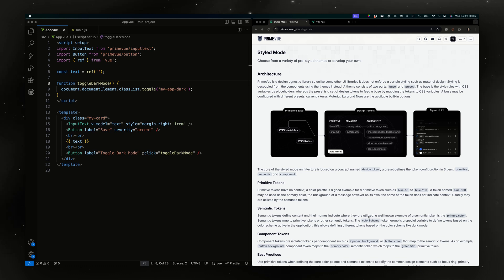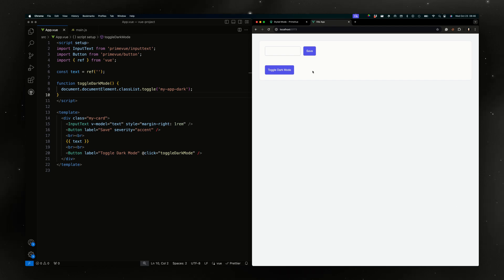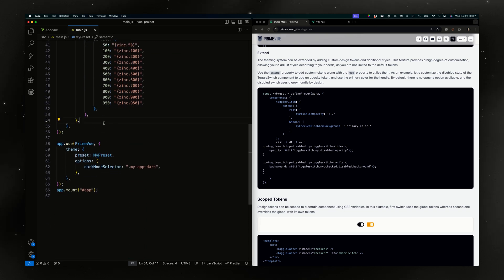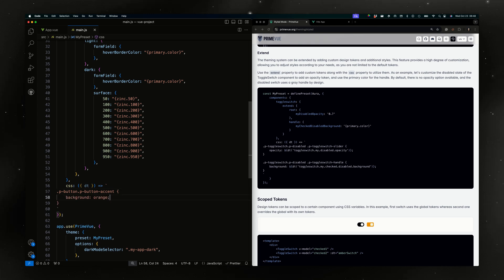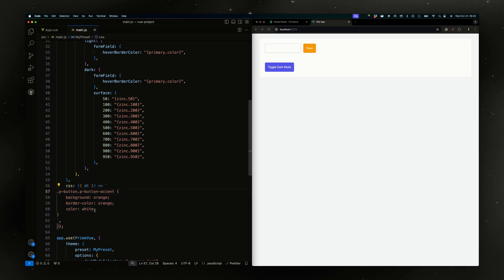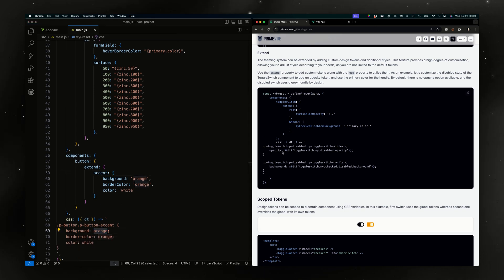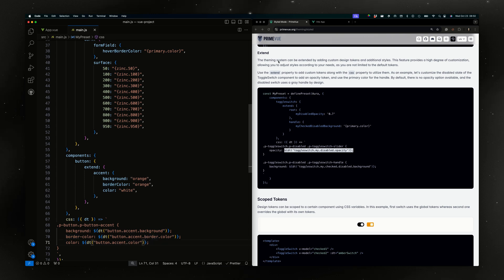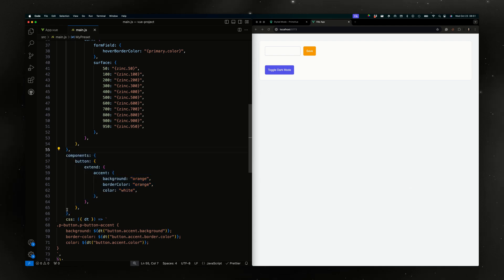Extending the Theming System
How to extend the default theming with your own custom design tokens